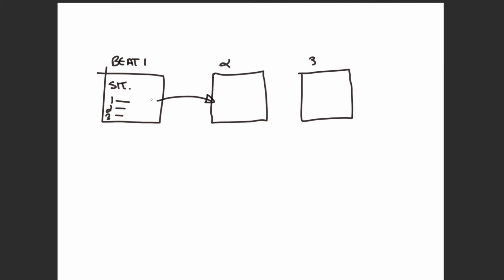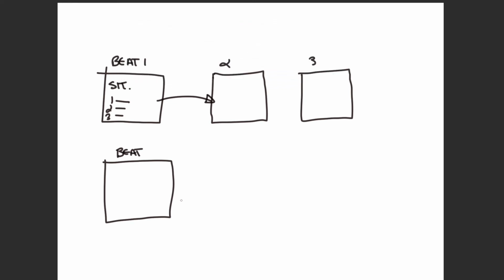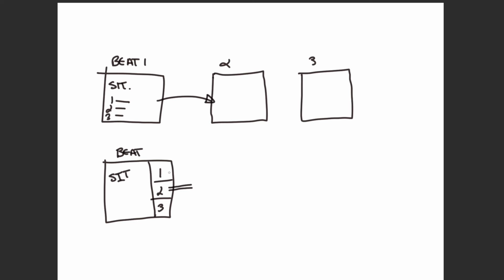Create an engaging scenario experience WITHOUT tons of branches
How to Reduce Branching Complexity Without Reducing Enjoyment?

Create an engaging scenario experience WITHOUT tons of branches using well placed writing and appending current consequences.